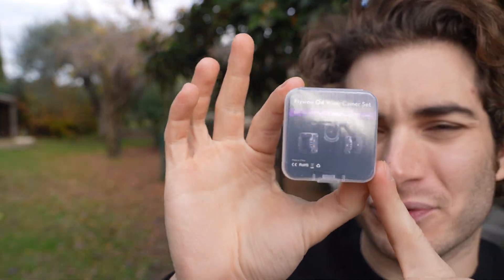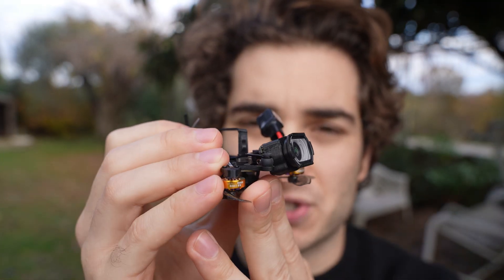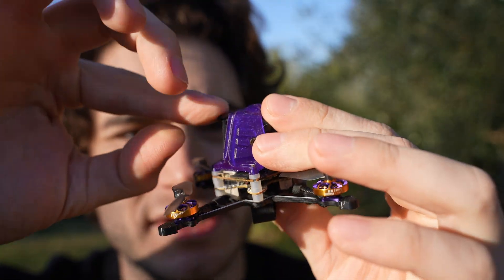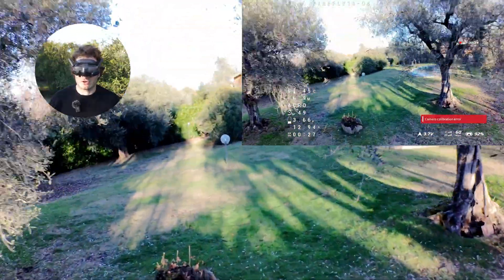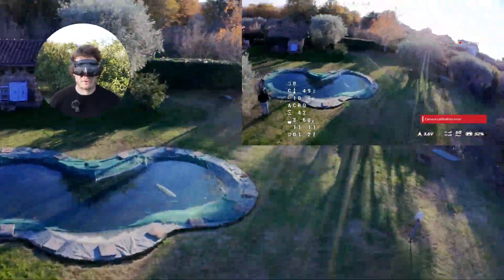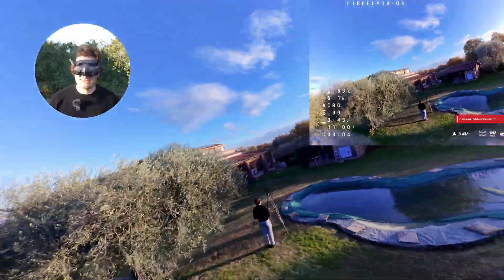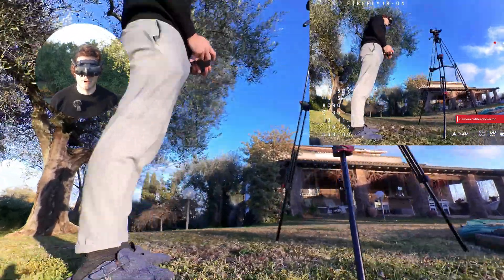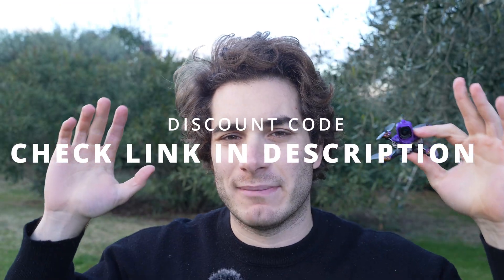Flywoo just Fixed the BIGGEST Issue of the DJI O4 Lite, Again!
The Flywoo O4 Wide Mod is a nice improvement for the Dji O4 lite, which has a limited 117° FOV, this mod makes it much more usable at 155°

00:00 Intro
03:02 Rocksteady Test
05:32 Gyroflow test
08:42 Final opinion